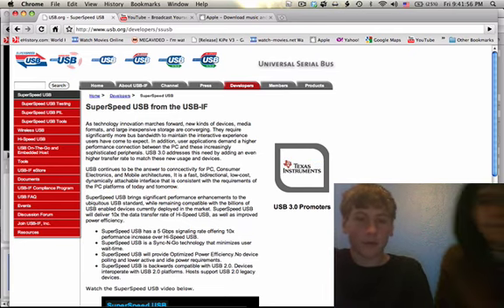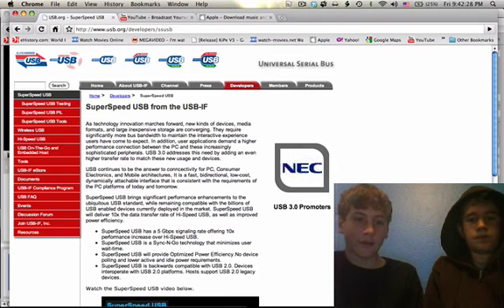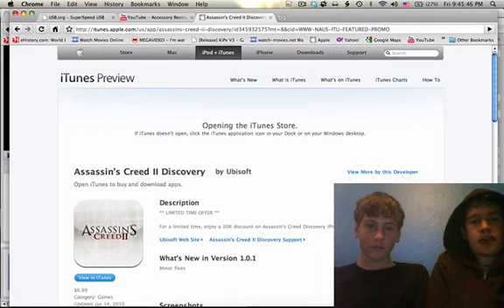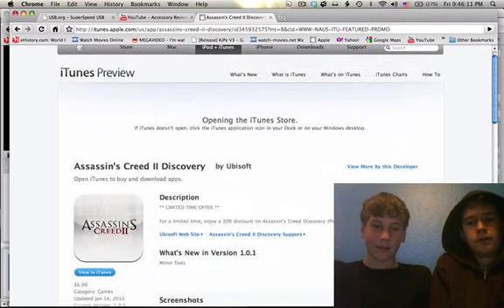USB 3.0/Youtube gets HTML 5/iTunes Preview for apps [The Updater[Ep. 4]]